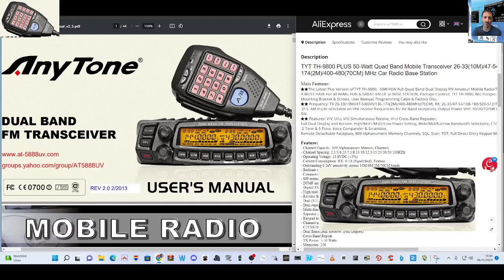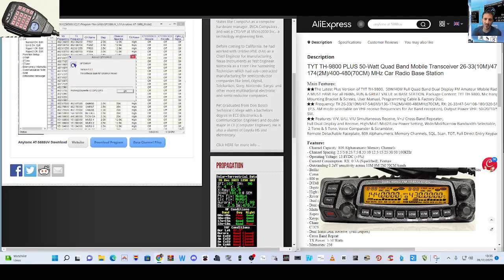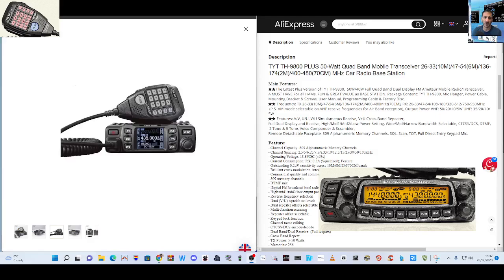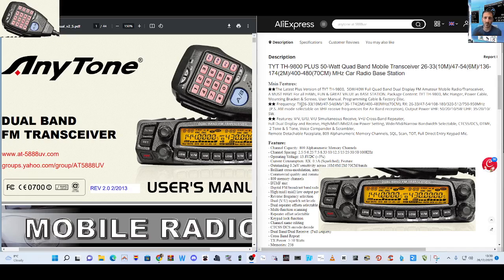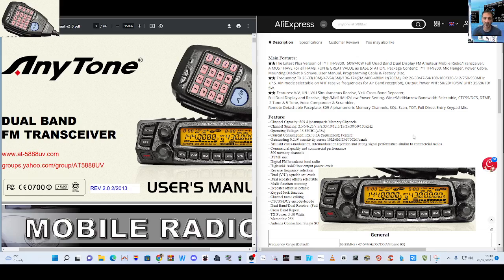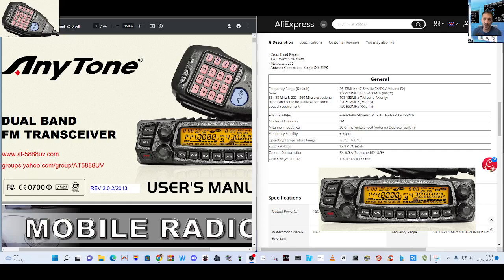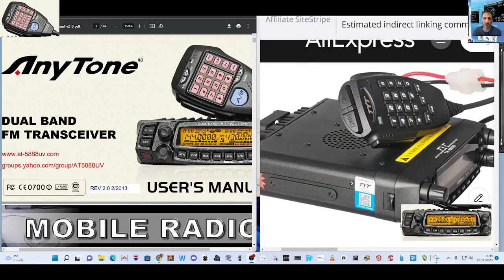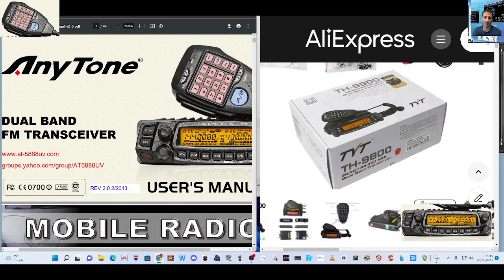INTEK - HR2040 /AT-5888uv/TYT-9800- DUAL BAND / CROSSBAND V/UHF - SOFTWARE & LINKS 10m/6m /2m /70cm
ALIEXPRESS PURCHASE
RADIOWORLD CABLE AND SOFTWARE
Intek HR-2040 cable ftdi pc51 cable
TECHNOFIX CABLE